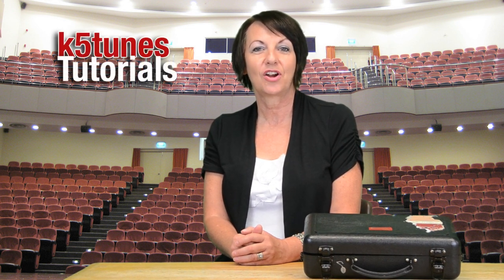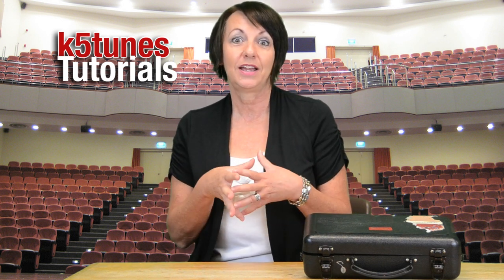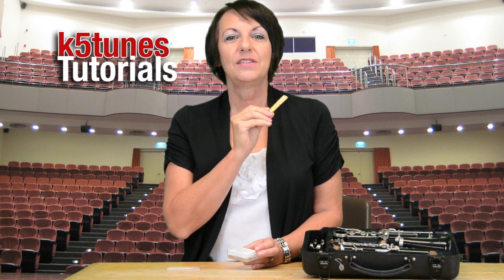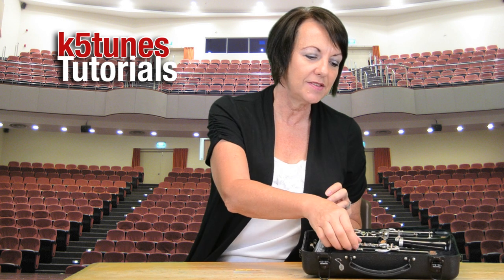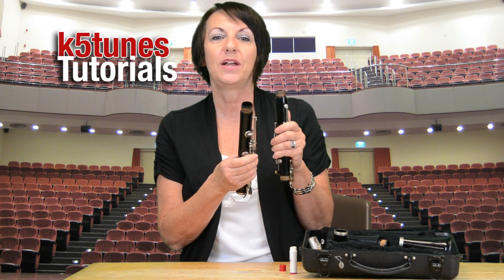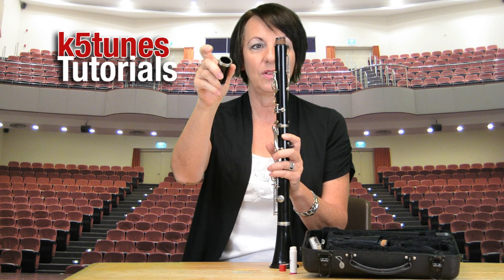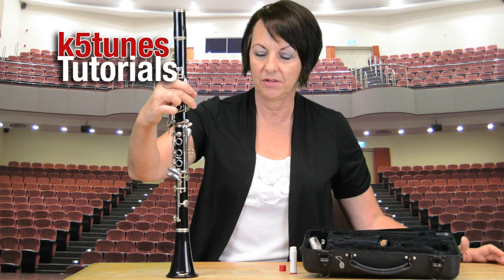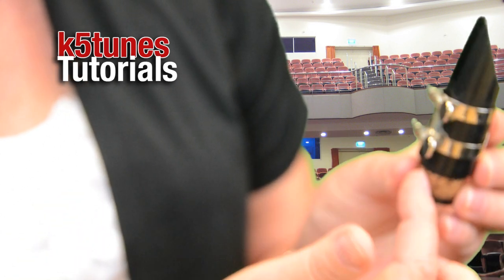Clarinet 1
Learn how to play the flute. Episode 1 includes assembling the clarinet and attaching the reed.